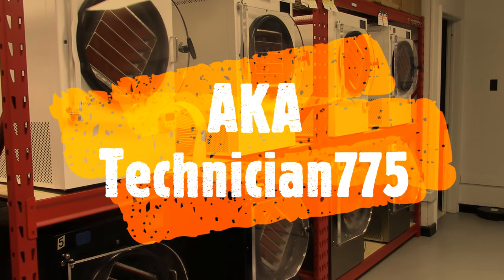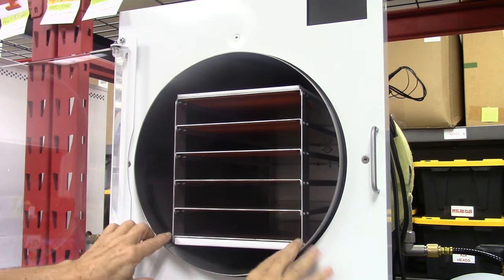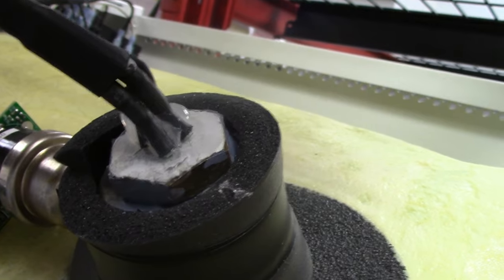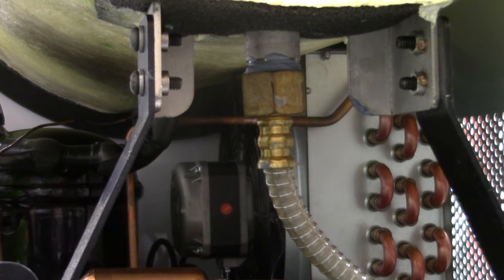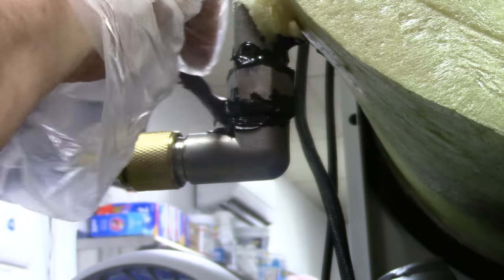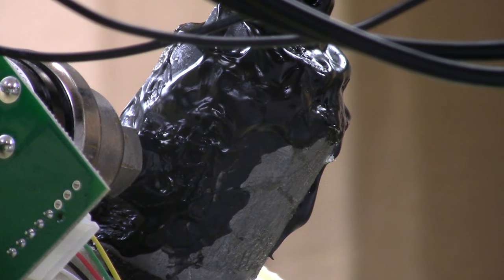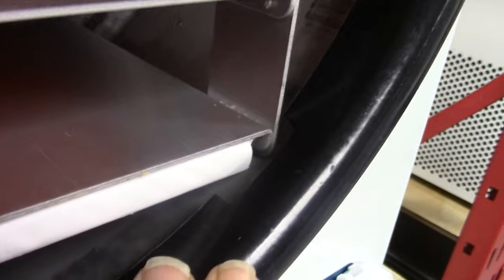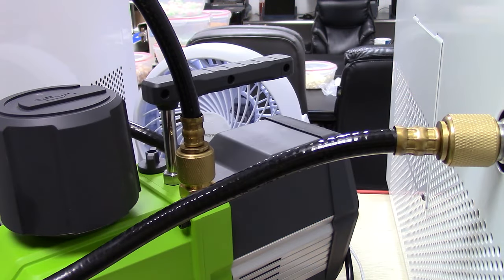Harvest Right Vacuum Fix VIDEO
A GREAT fix to your HR Freeze Dryer Vacuum Leaks. We cover a lot of problem areas.
    My apologies for the video, it has been a long time since I have made one. The content is great though and the fixes are real. Post your results and comments, the good, the bad and the ugly.  THANK YOU!